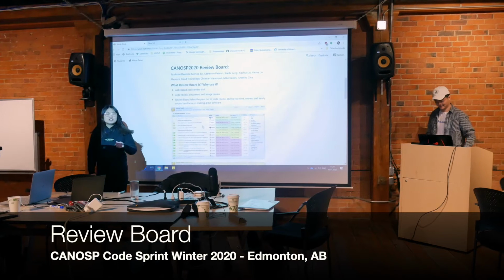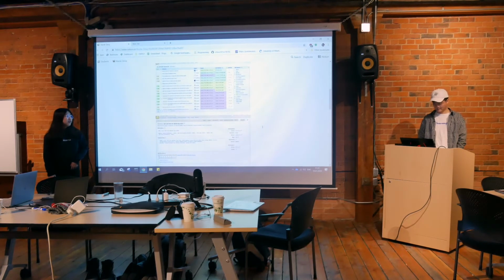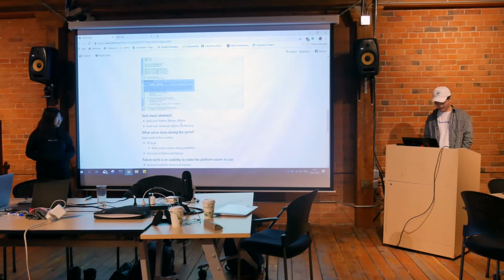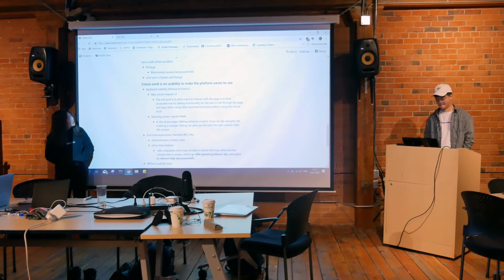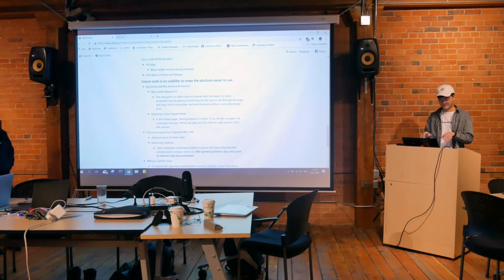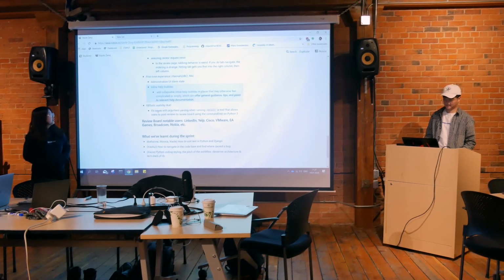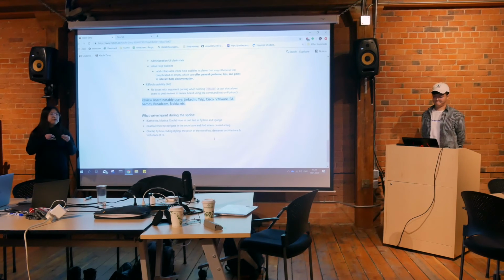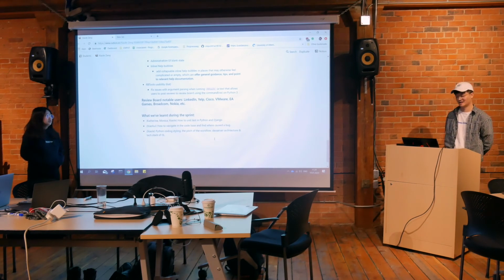CANOSP Winter 2020 - Review Board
About the project:

Review Board is a powerful web-based code review tool that helps developers do peer review as they write code. Code review is a standard industry practice used to find bugs, improve quality, and mentor junior engineers. Review Board is used by thousands of software companies including Twitter, Yahoo, and VMware, as well as many open-source projects like Apache and KDE.

Students working on Review Board will have the opportunity to learn about back-end web development using Python and Django, as well as front-end development using HTML, CSS, Javascript, jQuery, and Backbone.js. Source control is managed via Git on GitHub. All patches are reviewed using Review Board, and students will be participating in the code review process.

Mentors: David Trowbridge, Mike Conley, Christian Hammond, Anselina Chia

About CANOSP:

The Canada Open Source Projects (CANOSP) initiative is a Canada-wide program that brings together the top students from different universities to work on open-source projects over the course of a semester.

We host a 48-hour Code Sprint on the third weekend of the semester where the students are flown in to Edmonton to meet their project mentors, learn about the project that they will be working on, and start developing on a starter task or issue to introduce them to the codebase. This face-to-face working time is critical for building initial rapport amongst teams, solving problems people might be having with toolchains, and explaining complex topics and technologies.

After the Code Sprint, students return to their respective institutions and continue to work on their projects under the supervision of their project mentors.